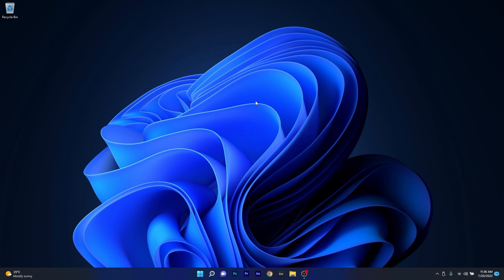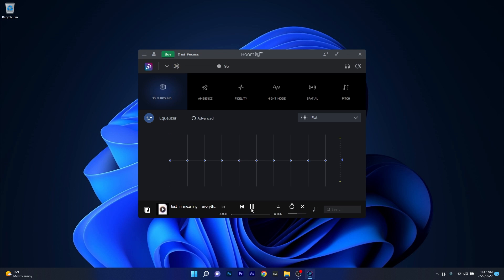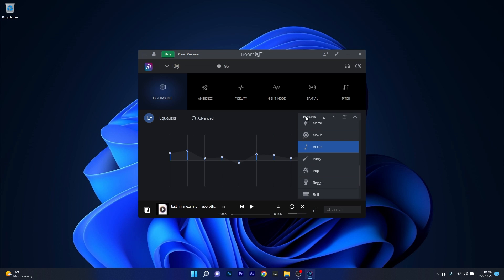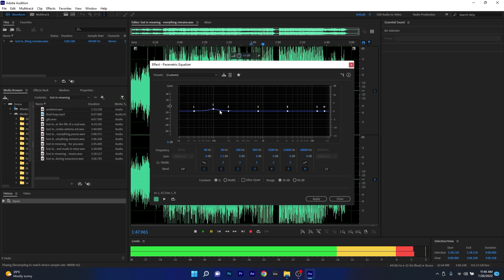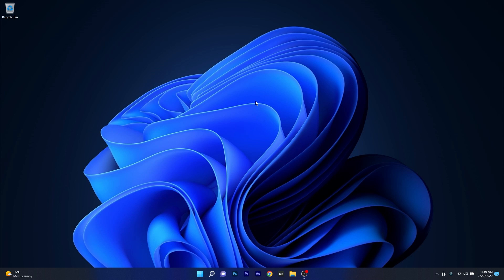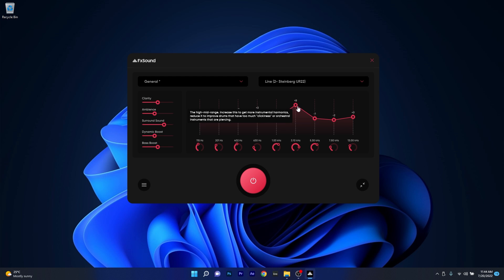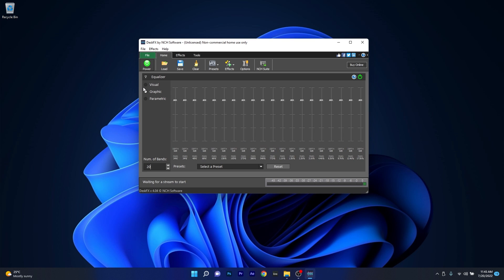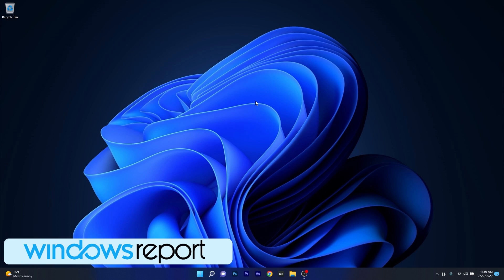The Best Equalizer Software for Windows 10/11 in 2024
If you're new to equalizers, or you simply want to go more advanced here's
the Best Audio Equalizer Software for Windows 10/11 in 2024.
From simple user interfaces and minimalistic functionality to advanced software that will give you the best results!

The Best Audio Equalizer Software for Windows 10/11 in 2024 - Windows Equalizer app - Eq Software - Music Equalizers - Eq Apps - Windows 10/11

0:00 - Intro
0:15 - Boom 3D
1:47 - Adobe Audition
3:04 - FX Sound
4:16 - DeskFX Audio Enhancer